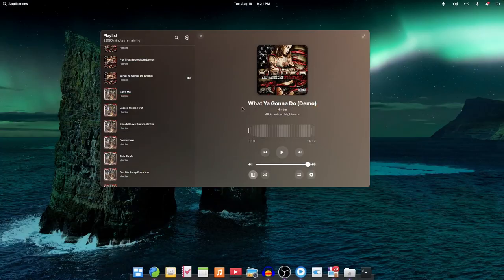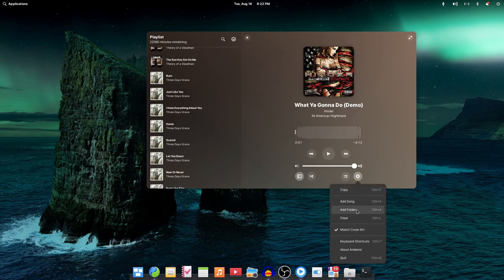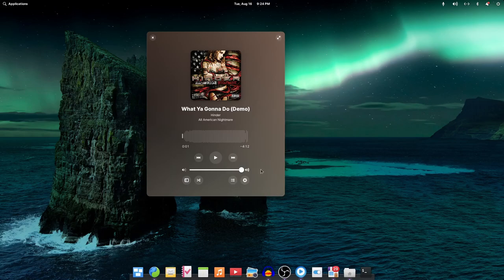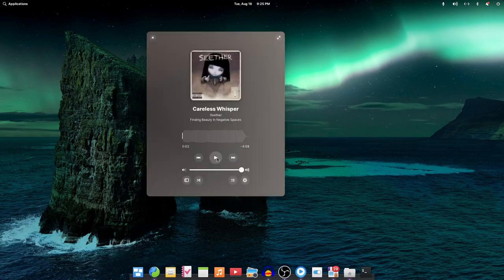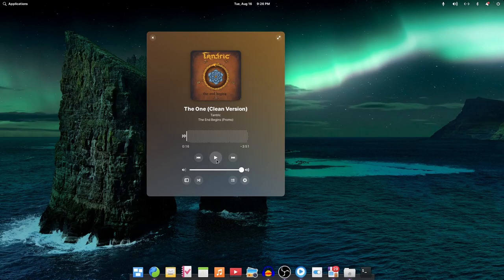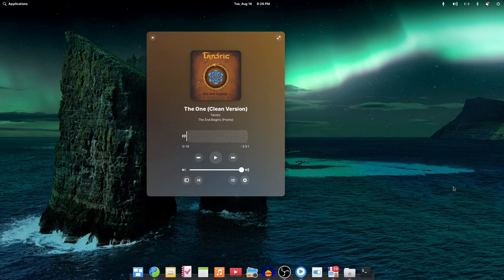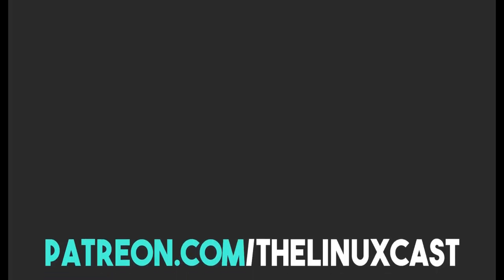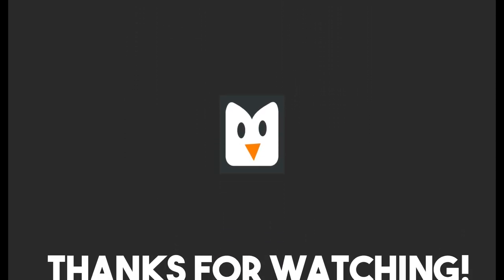Amberol: Your Next Music Player?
Today I talk about Amberol, a very simple music player for Linux.